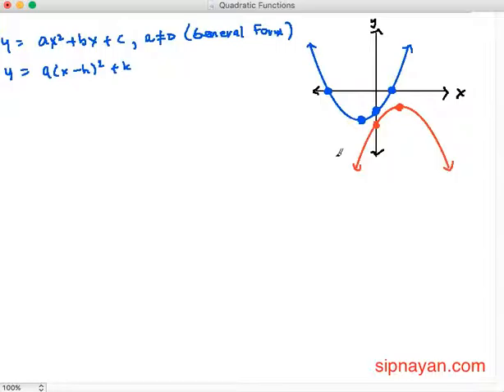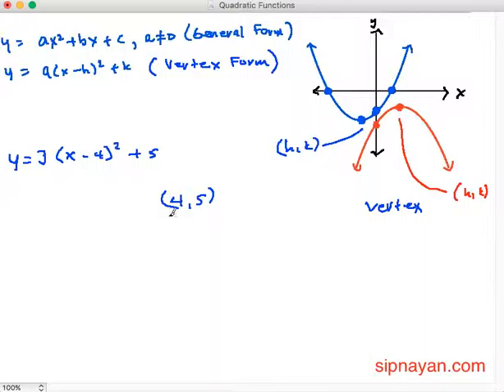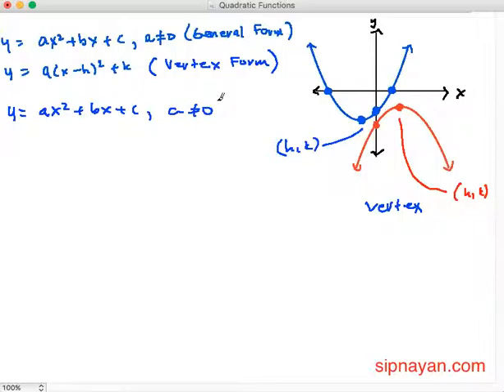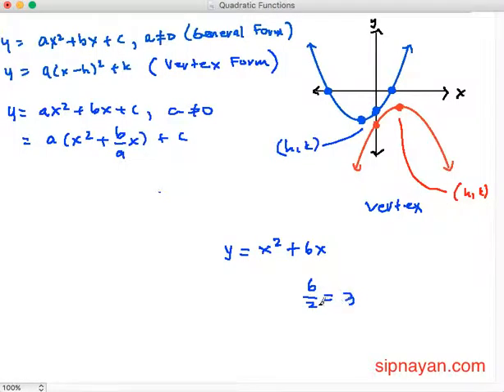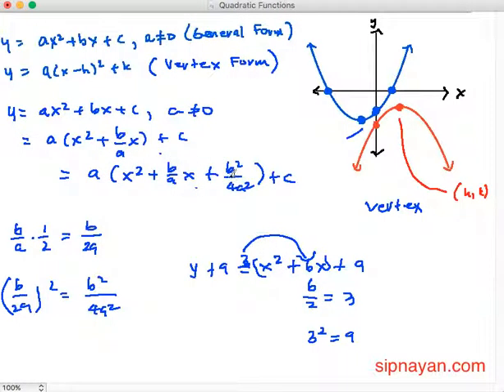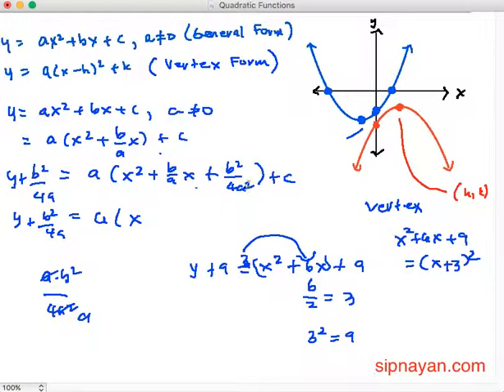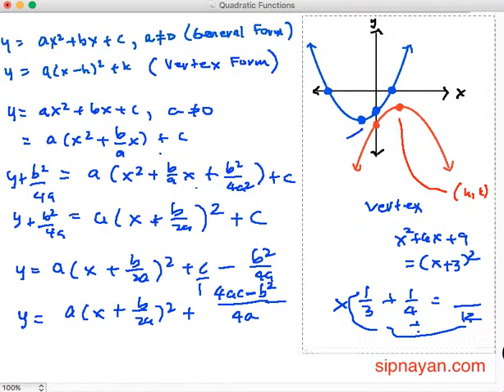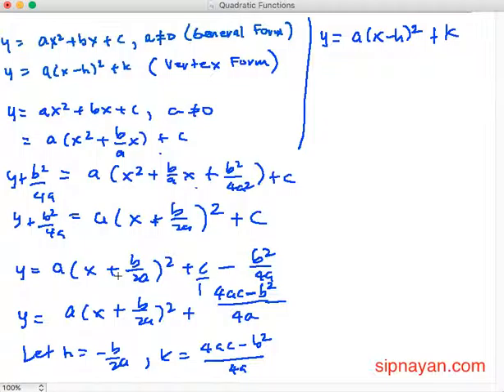QF14 Deriving the Vertex Form of Quadratic Functions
In this post, we are going to derive the vertex form y = a(x - h)^2 + k of the quadratic function from the general form.